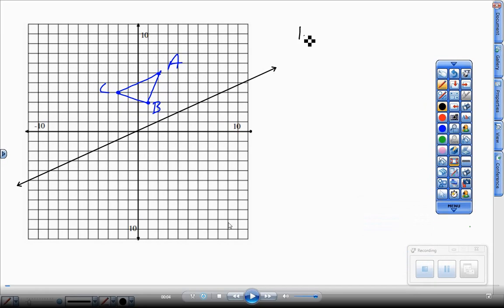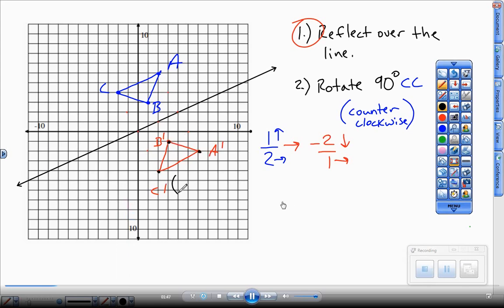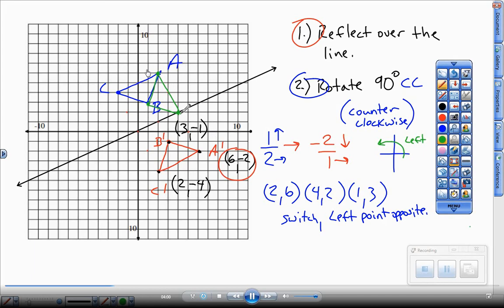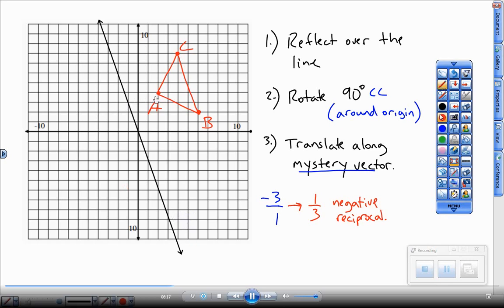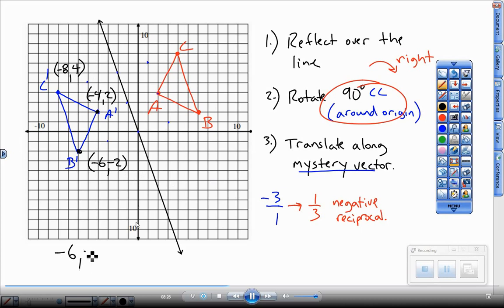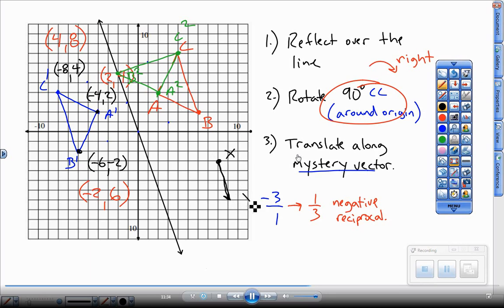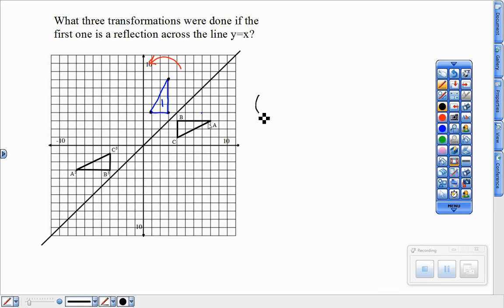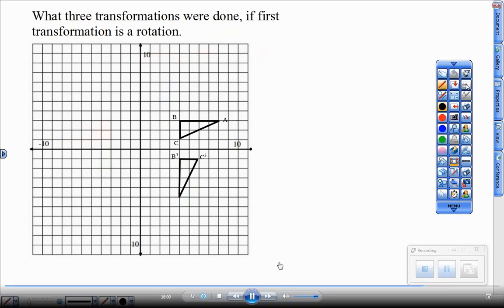cw 2 13wsb